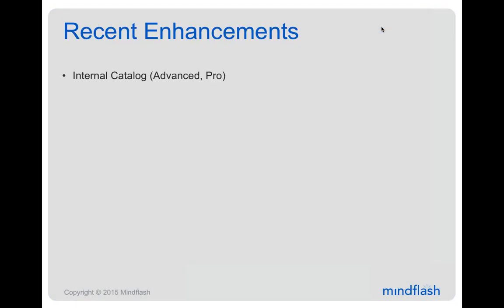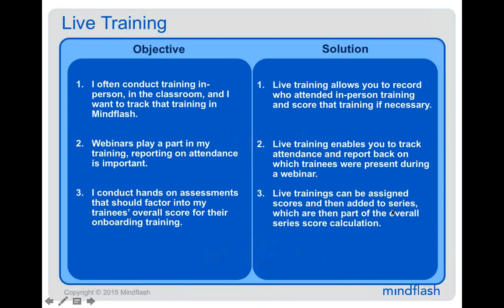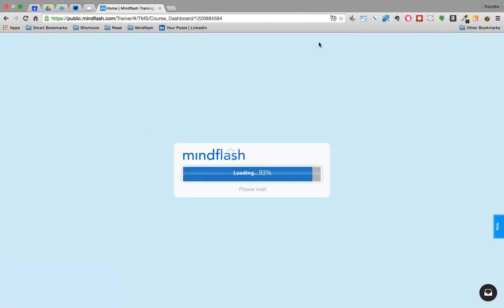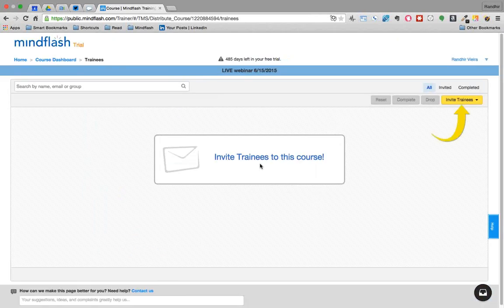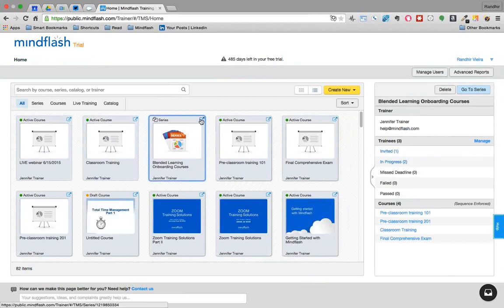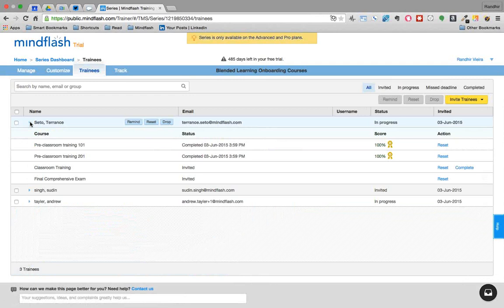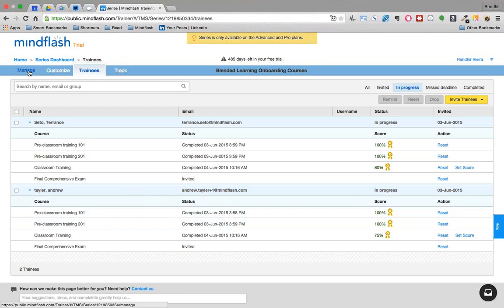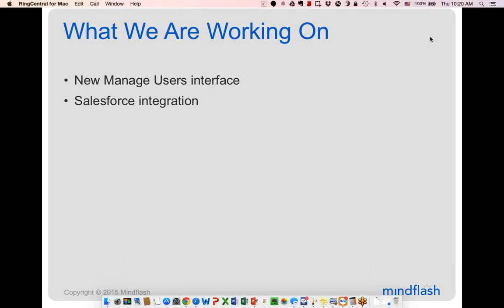Live Training Webinar | Mindflash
Learn about the new Instructor-led Live Training feature, which enables you to track live training and blended learning programs in Mindflash.

• Track live training attendance and assessment in Mindflash
• Create a blended learning program with online prerequisite courses, that once completed, allows trainees to attend live training
• Measure your trainees performance of online and live training, all in one place